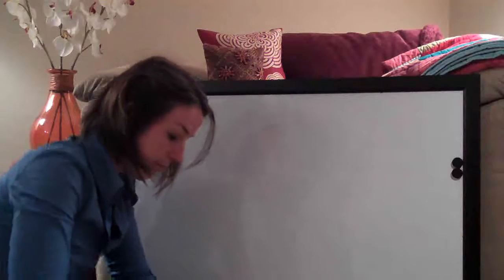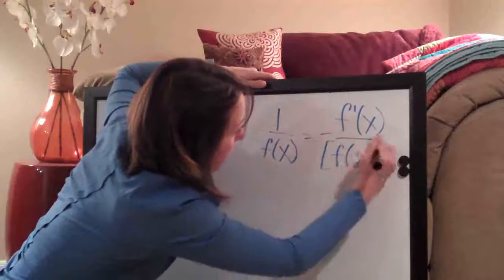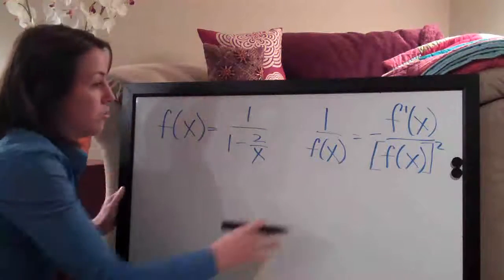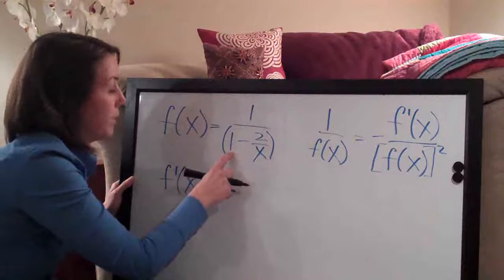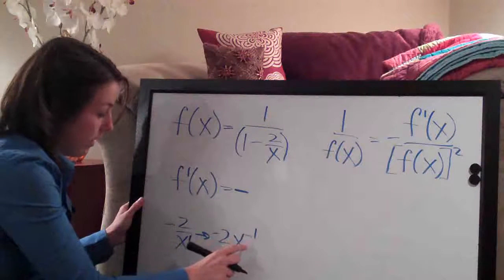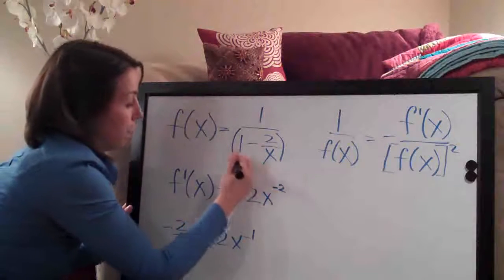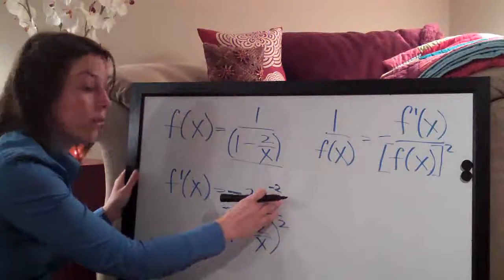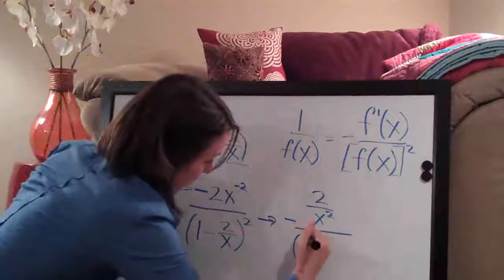Reciprocal Rule Example 1 (KristaKingMath)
Reciprocal Rule calculus example.